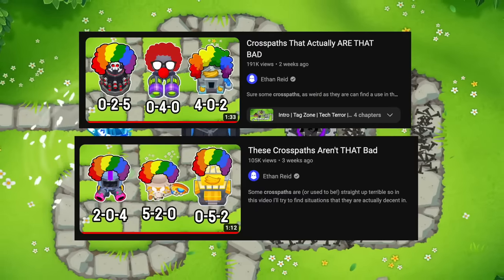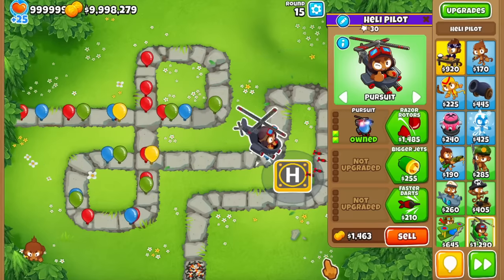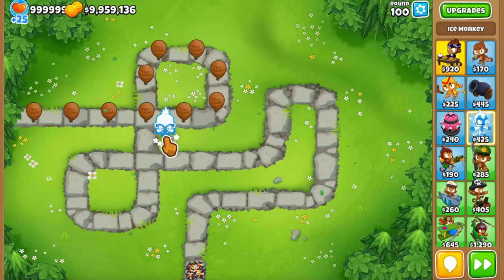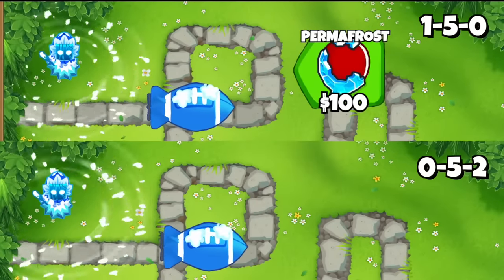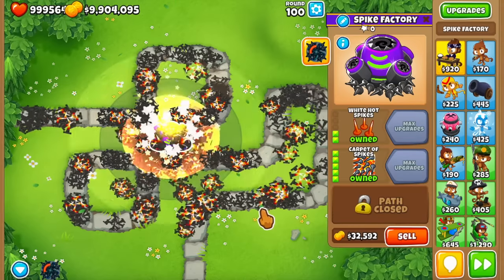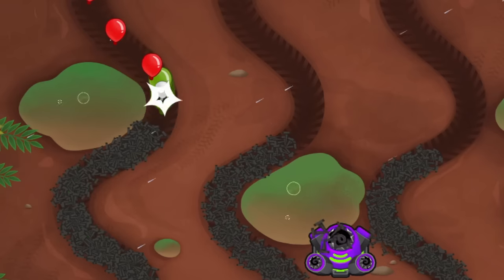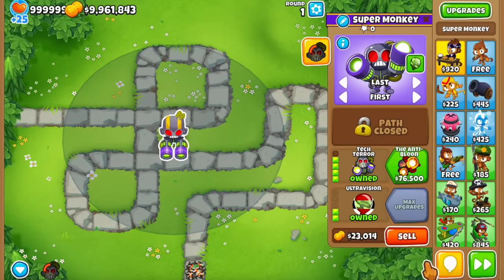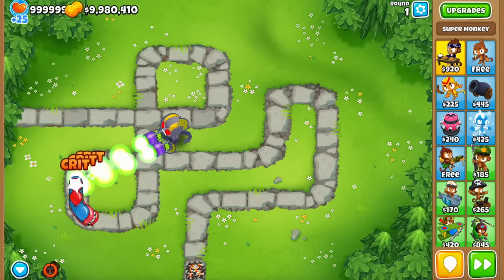Wrong Crosspaths Make Abilities Stronger!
There's this interesting way abilities work in btd6, where even tho the crosspath is wrong for the tower, it's sometimes amazing for the ability. In this video we go through some towers which have the wrong crosspaths but their abilities are much better as a result!

Key Moments
00:00 Special Poperations
00:21 Absolute Zero
00:41 Carpet of Spikes
01:01 Tech Terror